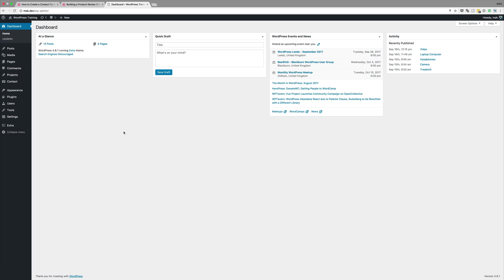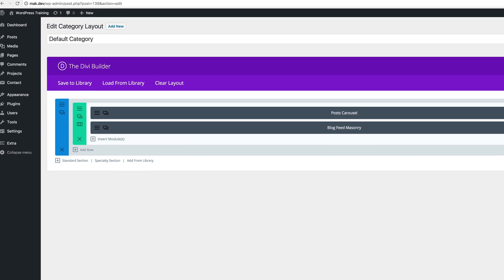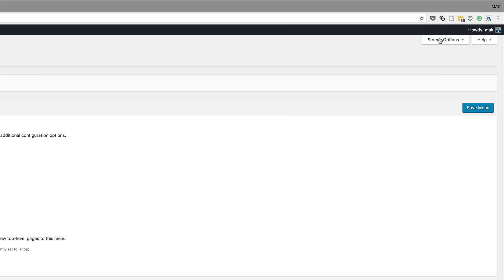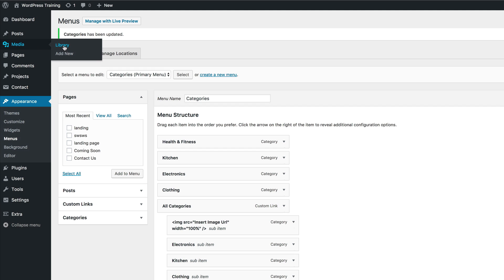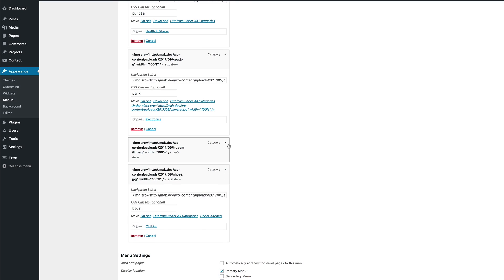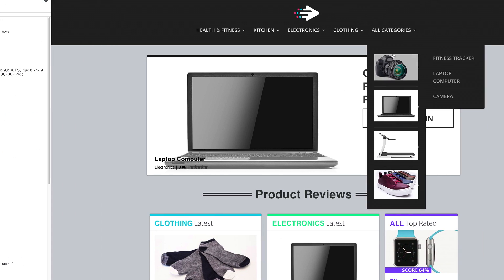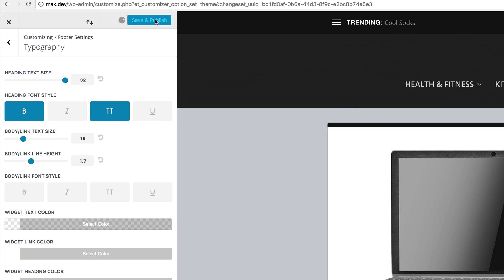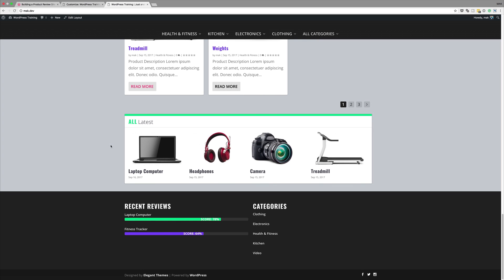Building a Product Review Site with Extra – Part 4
Welcome to part 4 of this 4 part series on how to develop a product review site using Extra. If you are racking your brain on how to get started with developing a product review site, this series is for you.

With its built-in review functionality and smart post categorization, Extra is specially equipped to create great looking reviews, product post templates, mega menus, and category layouts in minutes. Join me as we explore the power of Extra.